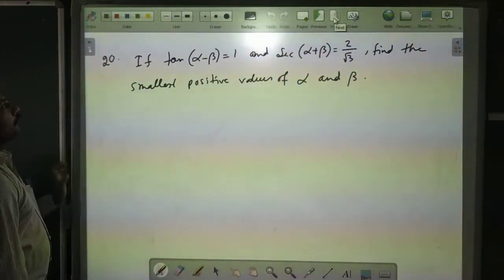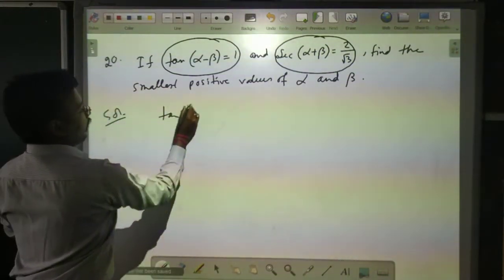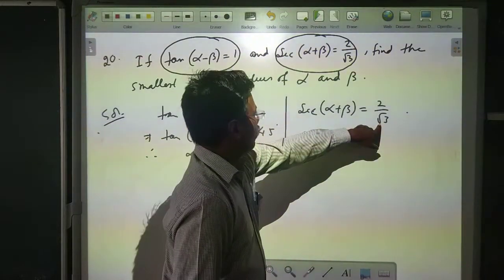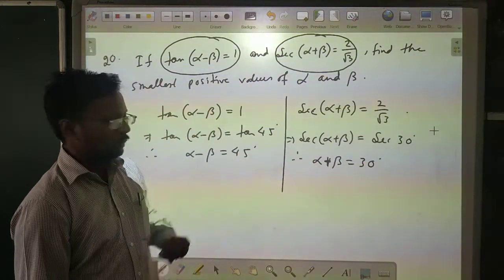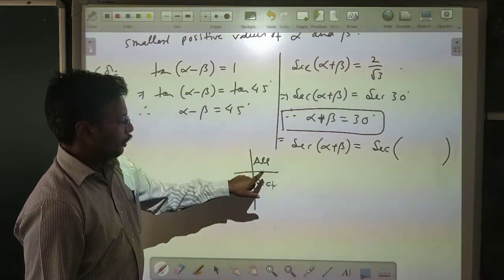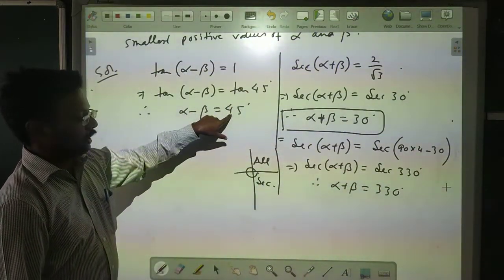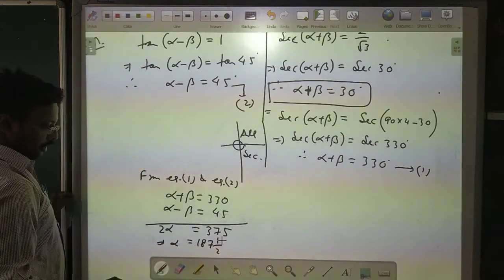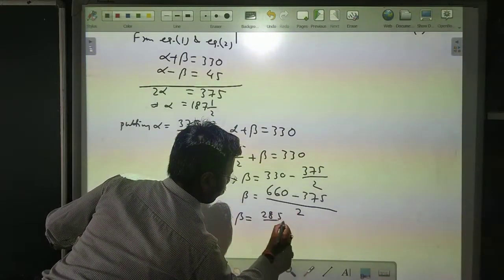St. Augustine's School, Kalimpong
11C Trigonometrical Ratios of Allied Angles Part 8